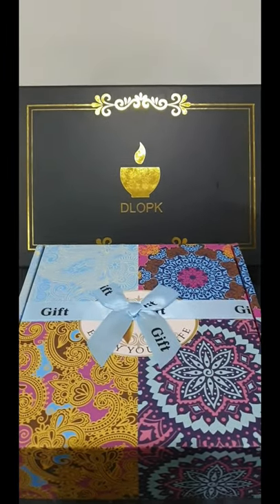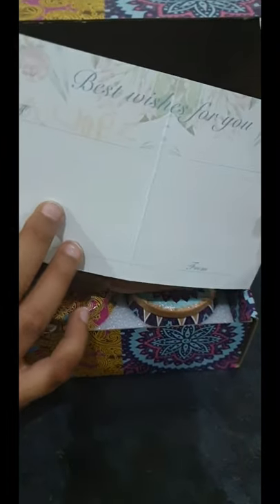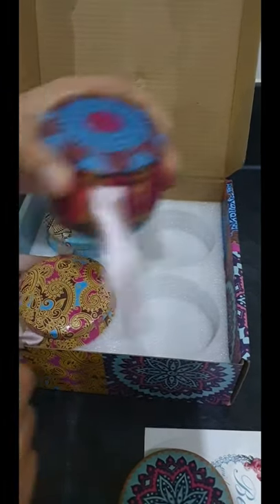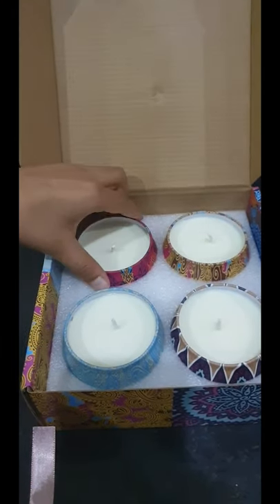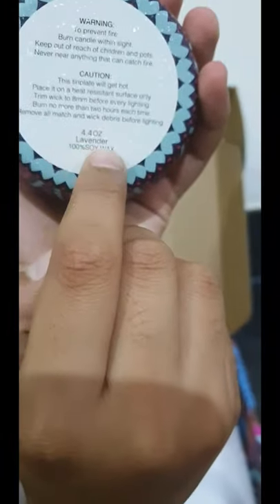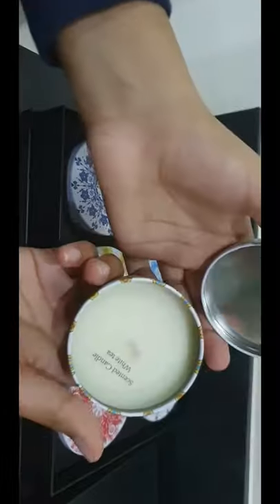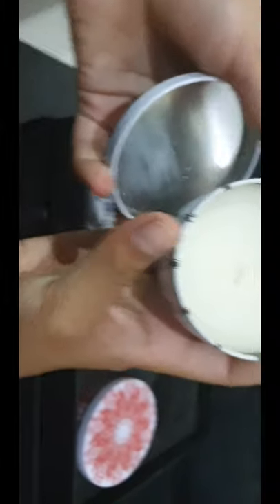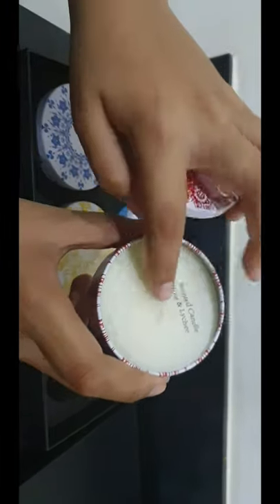Scented Candles soy wax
CREASHINE Scented Candles Gift Set, 100% Natural Soy Wax, Gifts for Women, Portable Canned Candles for Relieve Stress, Wedding, Bath, Yoga, Mothers'Day and Valentine's Day.Features & details

★【4 PLEASANT AND DIFFERENT SCENTS】Our Scented candles with 4 different perfumes: Lemon, Lavender, Mediterranean fig and Spring flavor, fresh the air and relax your body, ideal for yoga, bath, date, office etc.

★【100% NATURAL SOY WAX】- Scented candle made from soy wax mixed with natural essential oil, toxic free, 100% organic and eco-friendly, lead-free cotton wick, easier to ignite, smokeless.

★【LONG BURNING TIME】Scented candles are 4.4 OZ each candle burns approximately 25 - 30 hours. And the lovely tins could be reused to store little decorations, safety pins or keys, when the candles are burned fully.

★【BEST GIFT SET CHOICE】The scented candle set comes well packed and packaged as a gift - whether you enjoy it or send it to someone else, you should not miss this.